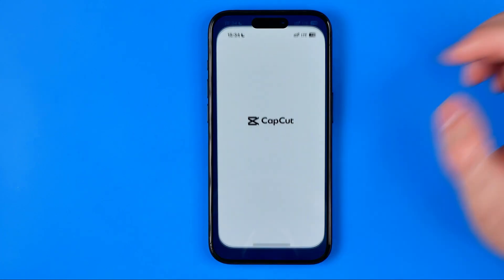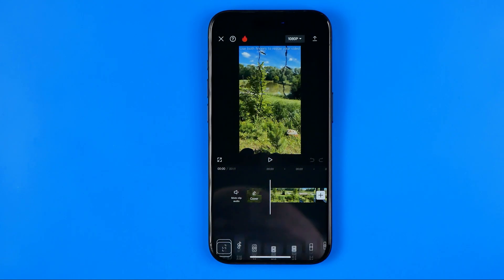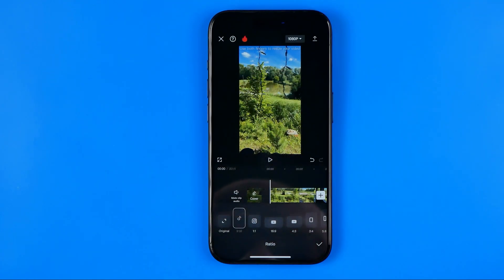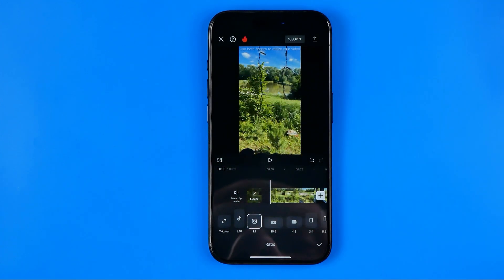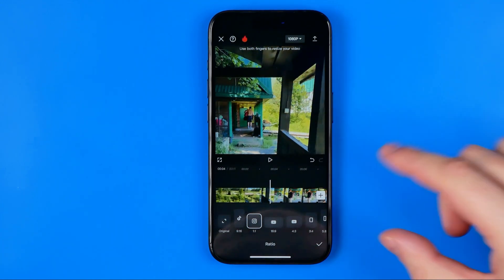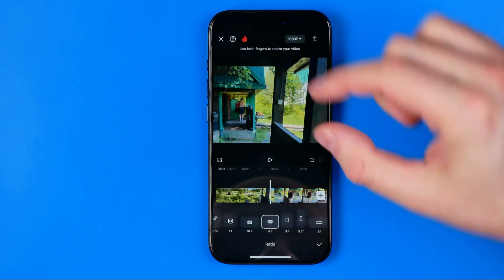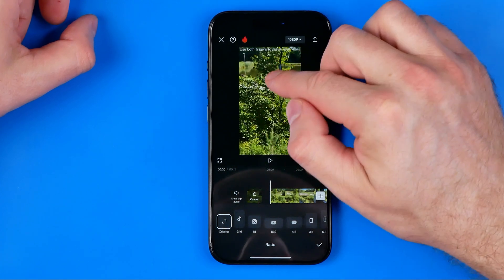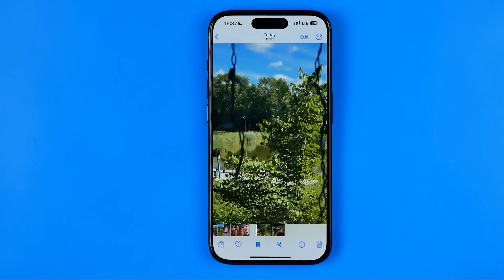How to Stretch Video in Capcut (Change Aspect Ratio)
Here's how to stretch video in capcut! In this video I will show you how to resize video in capcut. Be sure to watch the video to the very end. You will learn capcut how to stretch video. That's easy and simple to do!